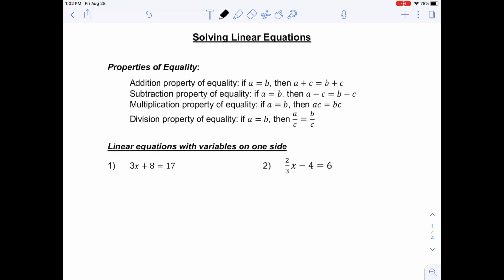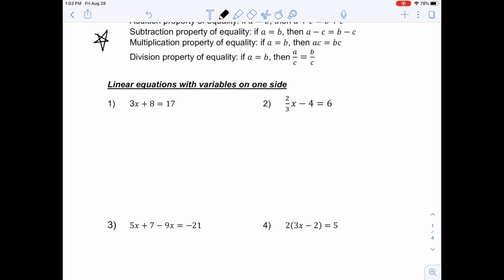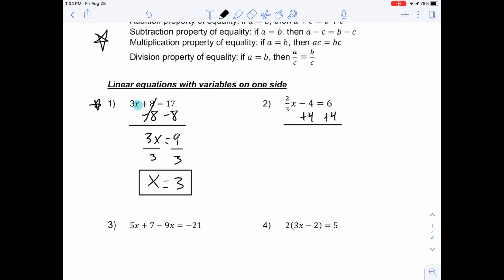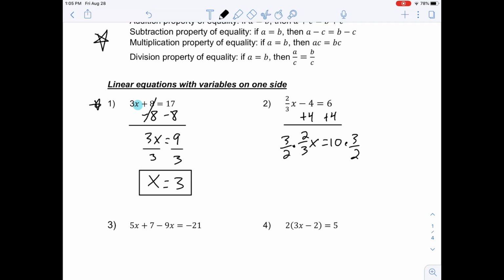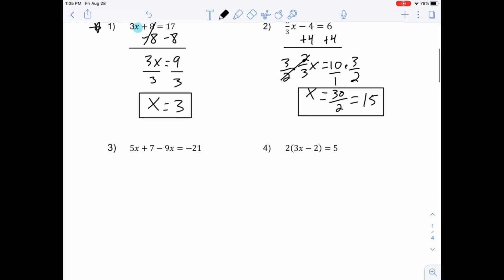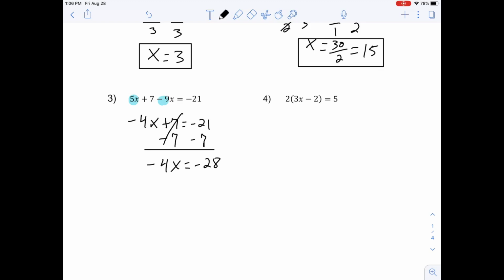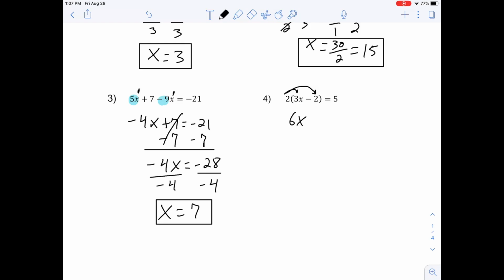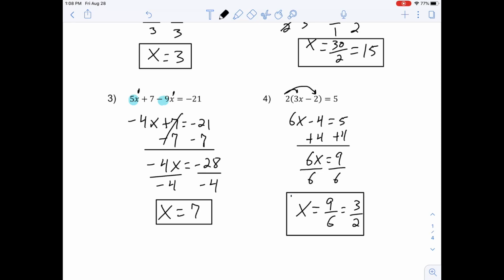Solving Linear Equations - Variable on one side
Show how to use the properties of equality to solve linear equations with the variable on one side of the equation